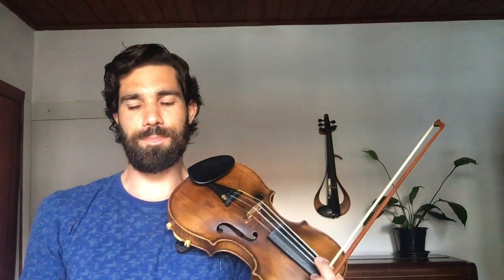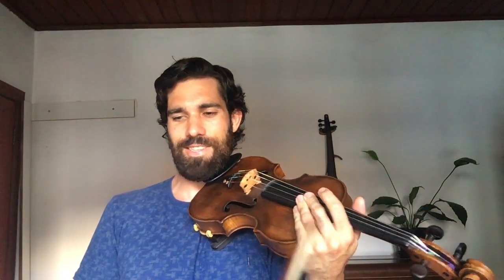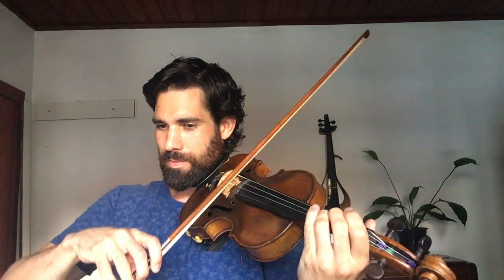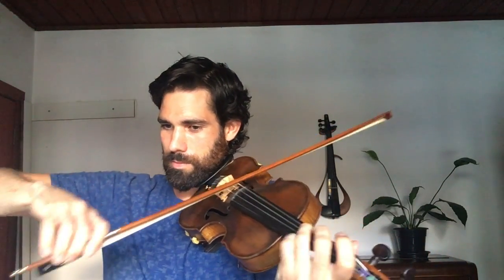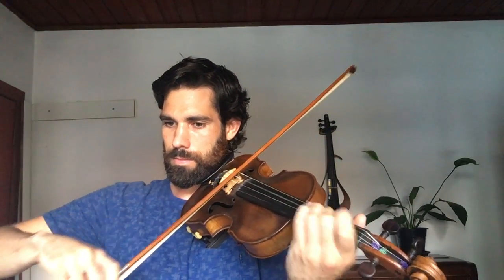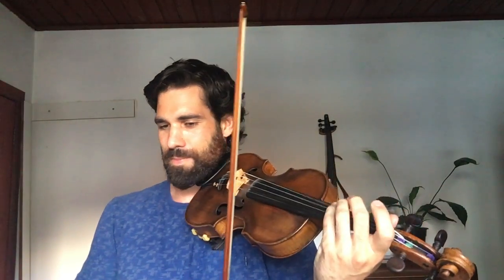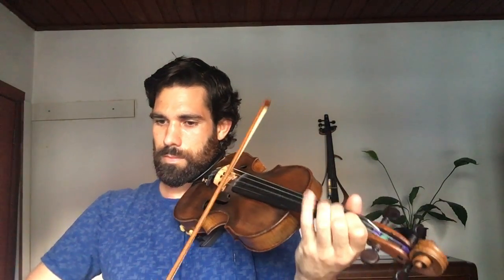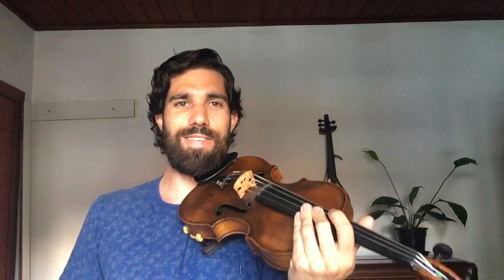Day 3 of 100: Dominant Bebop Scale over 2-5-1 backing track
A continuation from my previous video putting the dominant bebop scale into action.

In this video you will see a slow and then fast application of this type of scale and it's use over all the major 2-5-1 chords in all 12 keys.

Today took a few less attempts to get a video I was happy to share. I think one thing I will learn from this process is that it is ok to show your vulnerability through the learning process. Thanks for your kind messages that are helping me along the way x